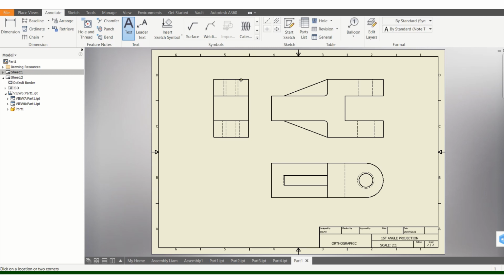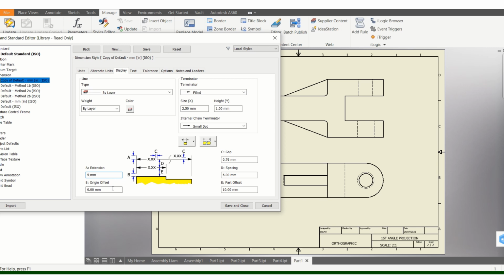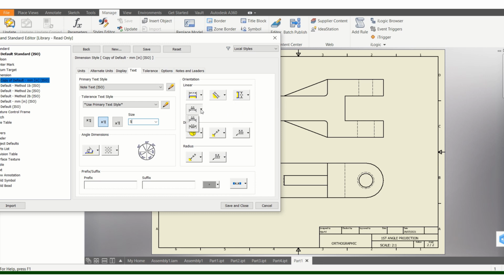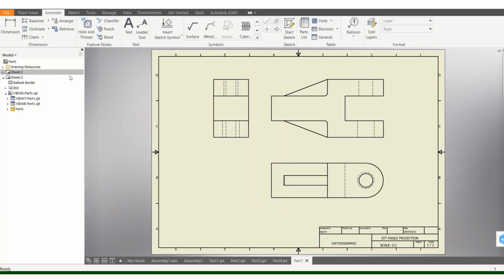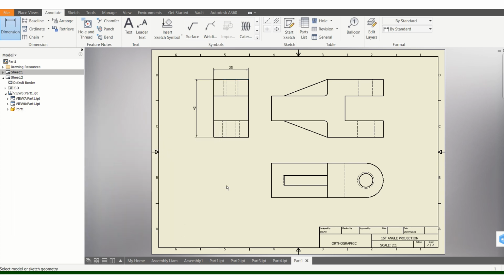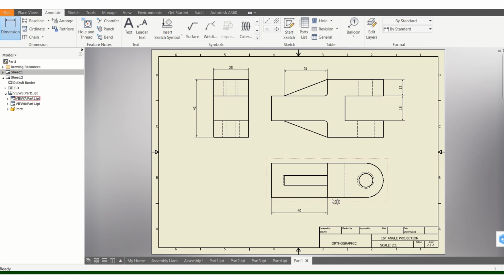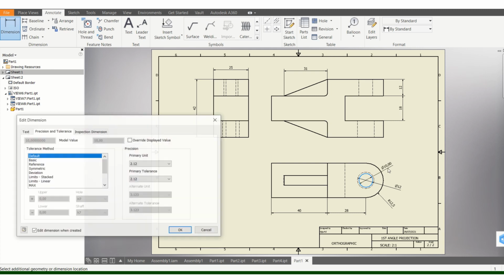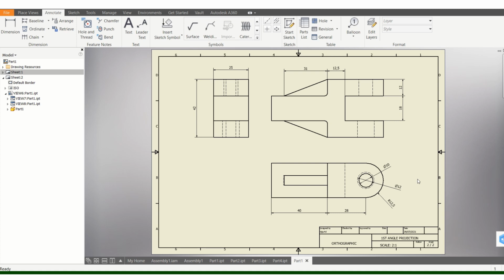MEG 221 Lecture 6 Working drawing 3